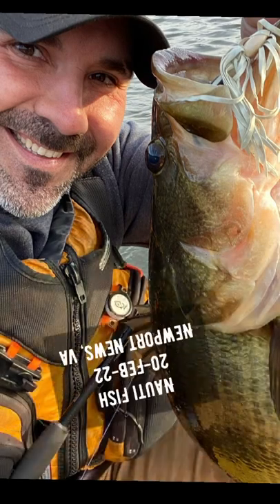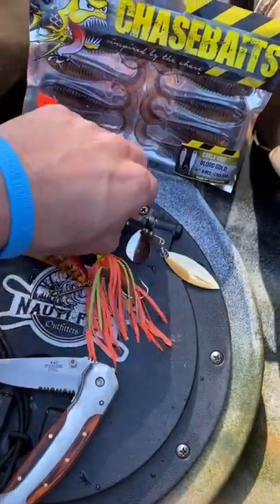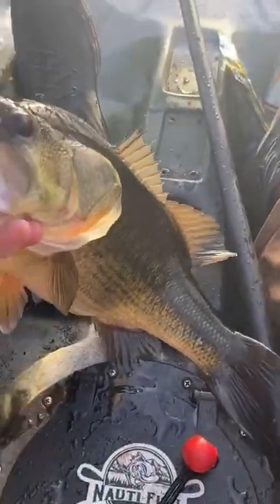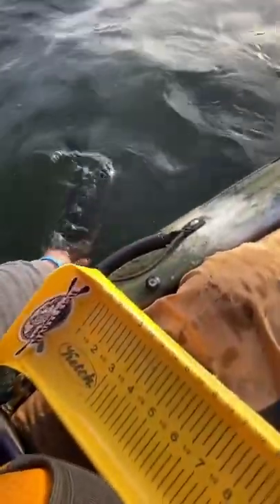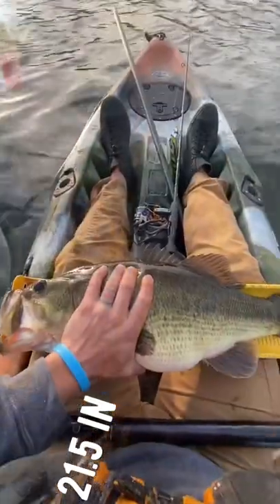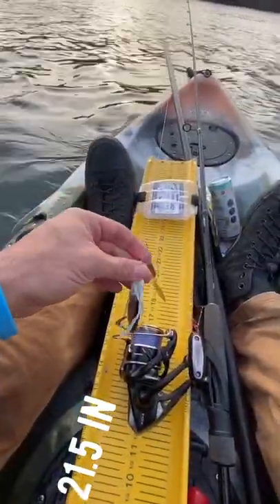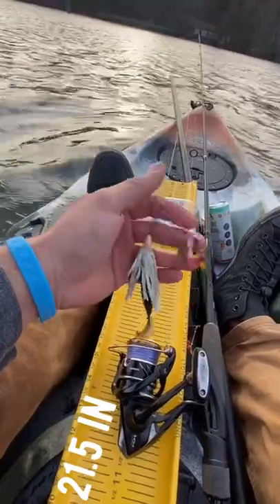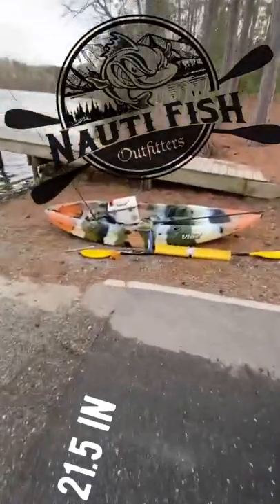Nauti Fish - Kayak Bass Fishing Grafton Virginia Lakes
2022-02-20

This short video show's highlights of my last-minute kayak fishing Harwood's Mill Reservoir Lake in Grafton Virginia. I basically had about 2-hours to fish before I had to be on the road to Walter Reed for my back surgery.  What was so cool about this day, is it would be my last kayak fish for a while before I can get back on the water after post-surgery.  Today started off little rough at first and towards the end was able to find two beautiful 18.5 & 21.5 inch largemouth bass.  Both caught on small white Humdinger spinner from Grafton Fishing Supply.  Since I don't use a fish finder, I often use baits like spinners to find bass.  They're like my search lures.

I'm always looking to link up with new anglers.  You can always find me on my other social platforms Facebook, TikTok, Instagram, Snapchat, etc... Search Nauti Fish.

Now go touch nature & get wet!